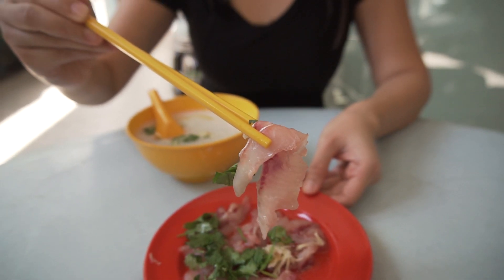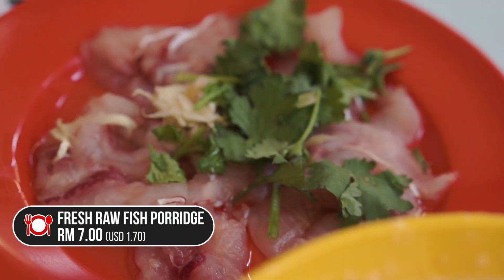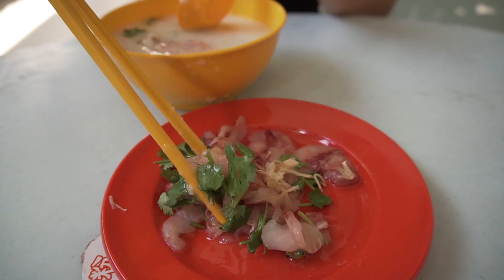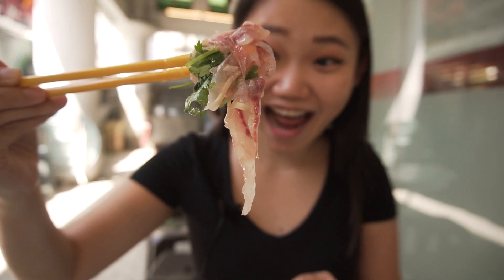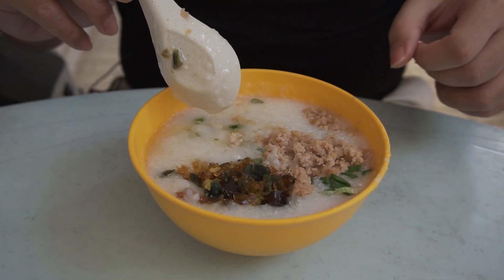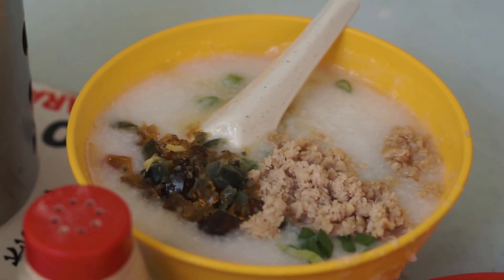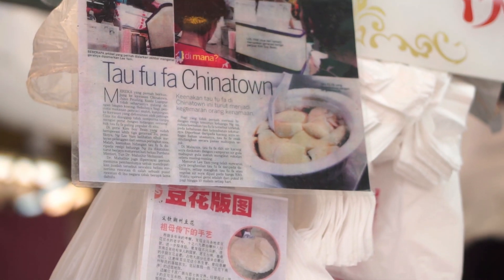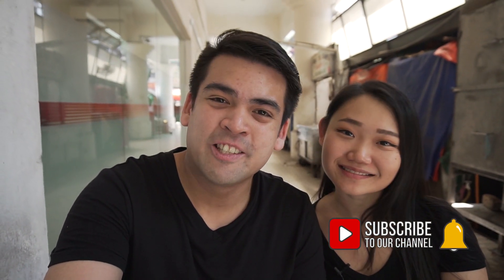Famous RAW FISH PORRIDGE at Hon Kee | Things to eat in Petaling Street, KL (Non-Halal)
Petaling Street is the Chinatown of Kuala Lumpur and we are here to for the famous raw fish porridge at Hon Kee Porridge, located right at the center of Petaling Street. Nearby the porridge stall is the famous Kim Soya Bean where we got ourselves a refreshing cup of soya bean milk!

Our Camera Gears:-
Sony A6000 with kit lens (16-50mm Lens)
Sony A6300
Sony ECM-XYST1M Microphone

Location:
Petaling Street
Address: Jalan Petaling, City Centre, 50000 Kuala Lumpur, Wilayah Persekutuan Kuala Lumpur

Food we ate:

1. Fresh Raw Fish Porridge - RM7.00 (USD1.70)
2. Porridge with Century Egg & Pork - RM5.50 (USD1.33)

1. Soya Bean Milk (Cup) - RM2.00 (USD0.49)